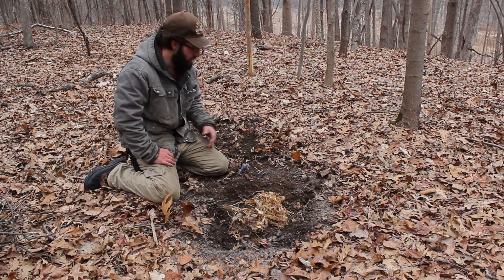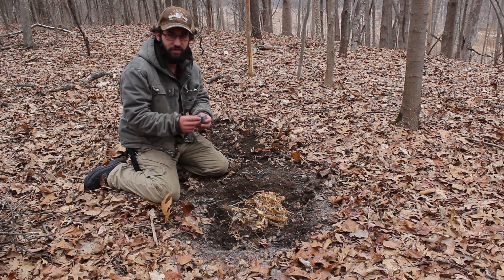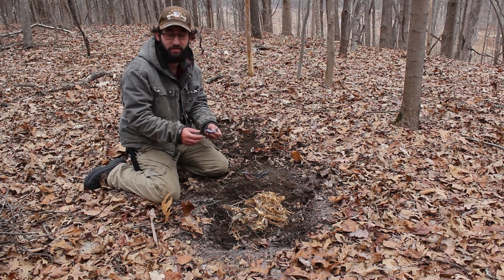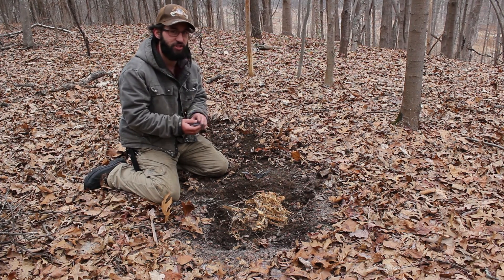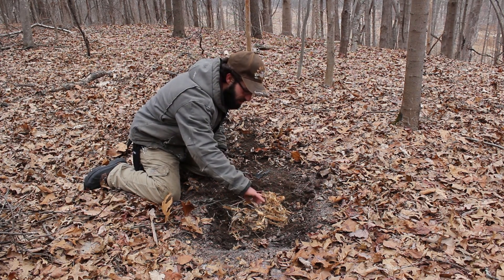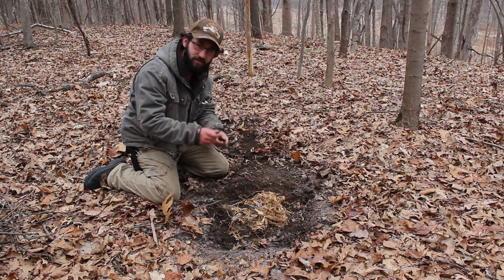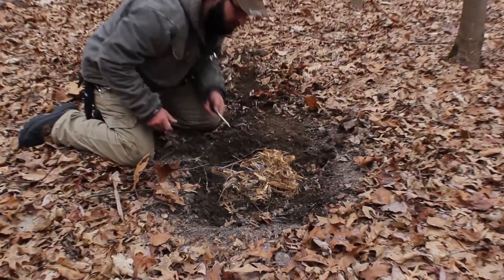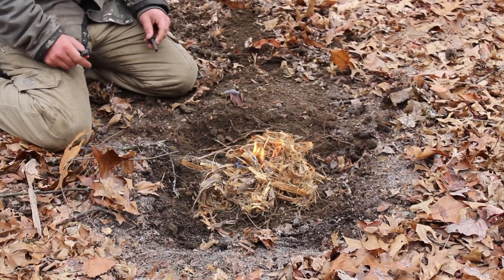HOW TO: Make a fire with dryer lint.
How to easily start a fire with dryer lint.